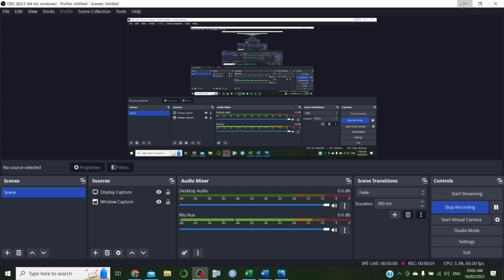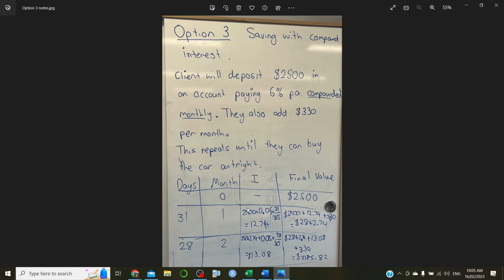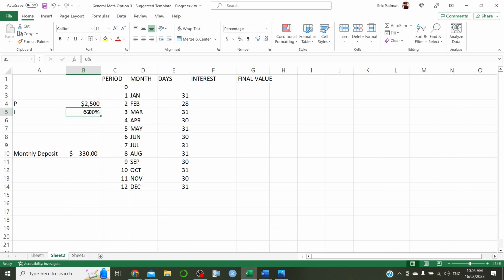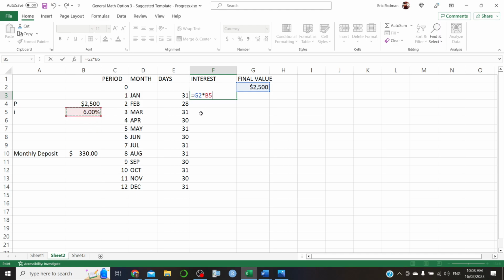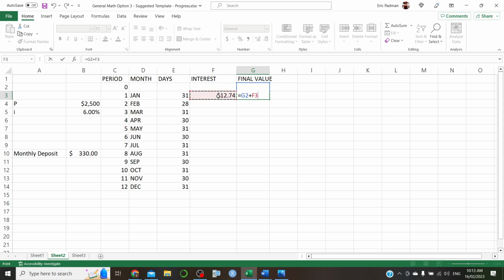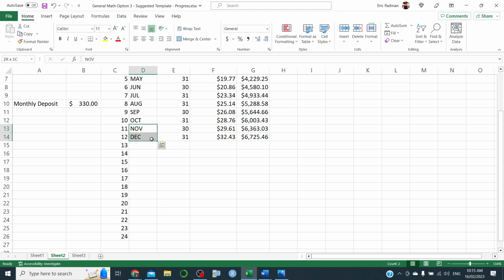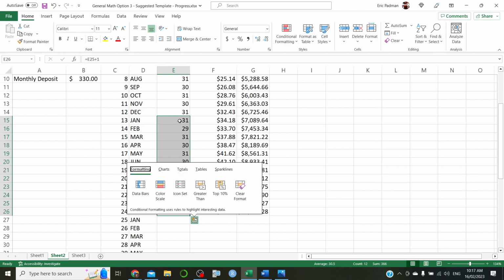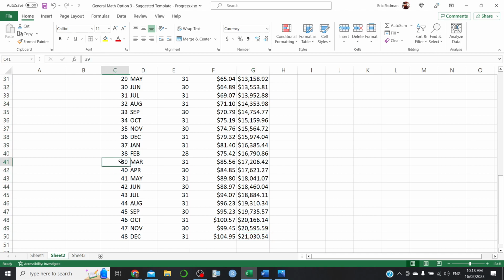Folio Assessment Investing and Borrowing - Option 3 - Year 11 General Mathematics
Recorded at Kapunda High School

In this video we will cover option 3 from the folio assessment